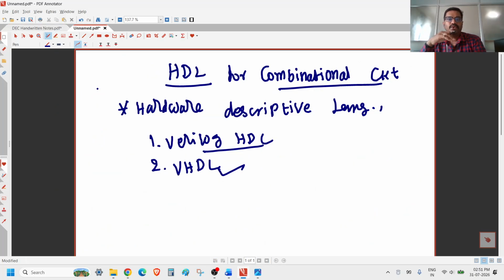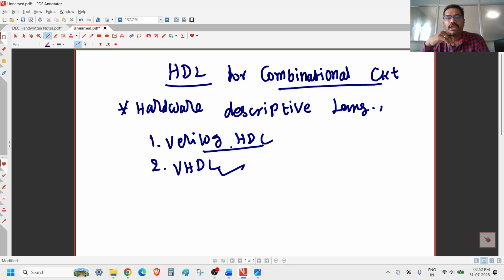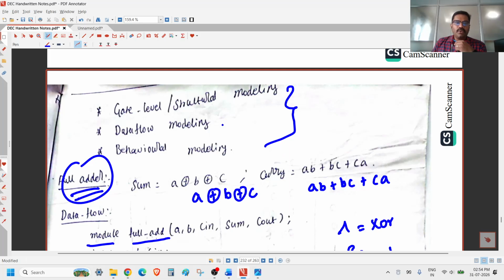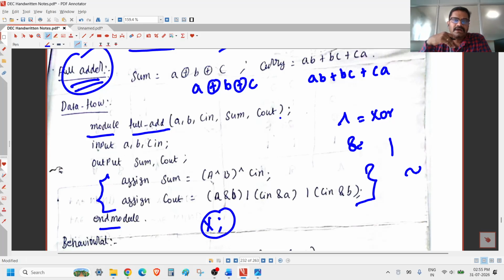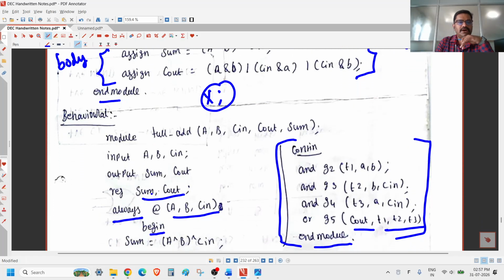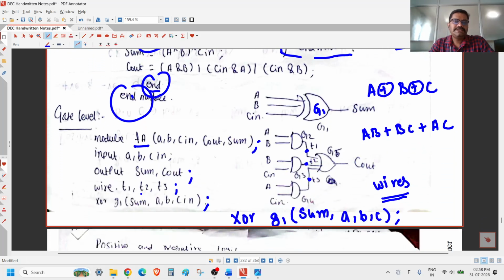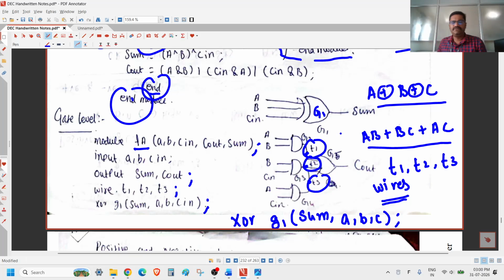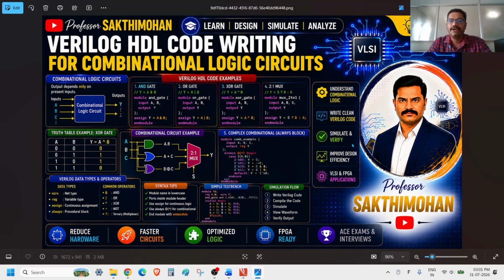Verilog HDL Code Writing for Combinational Logic Circuits